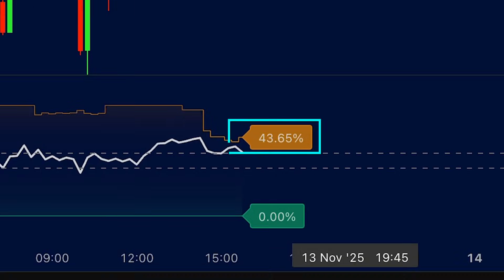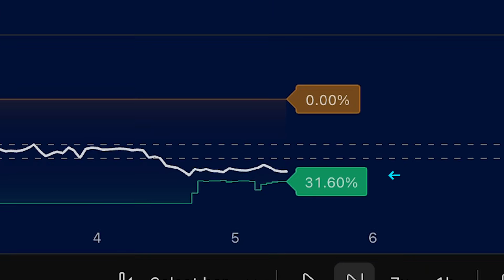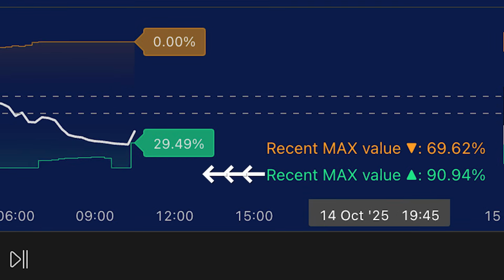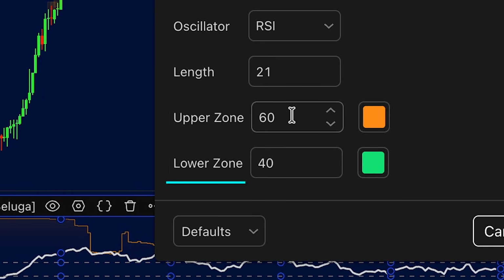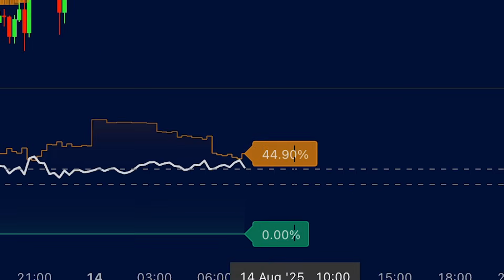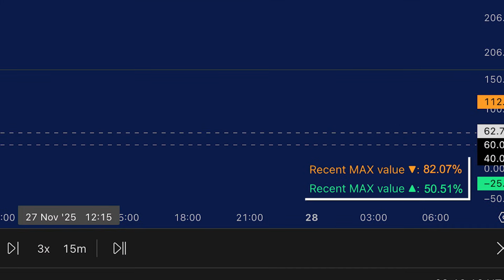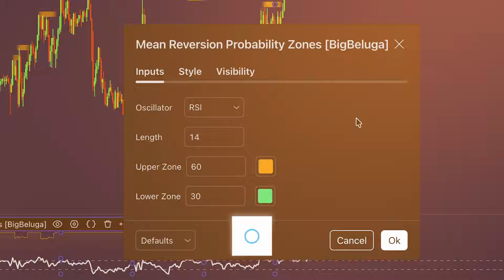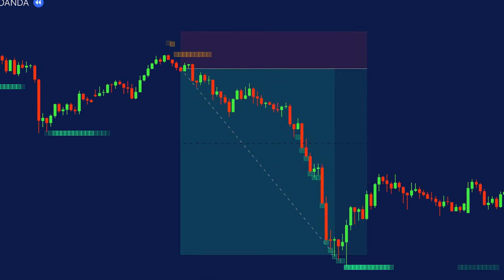NEW TradingView Indicator That Predicts Trend Reversals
In this video, we’ll test a new TradingView indicator designed to highlight areas where a trend might be shifting. It analyzes market structure, momentum, and price behavior to show potential reversal zones across forex, crypto, and stocks.
We’ll run it through live market testing to see how it behaves in different conditions and whether it can help traders better understand when a market could be losing strength or preparing for a change in direction.